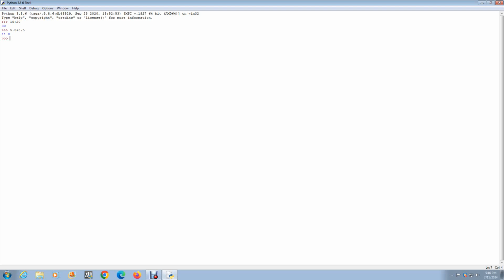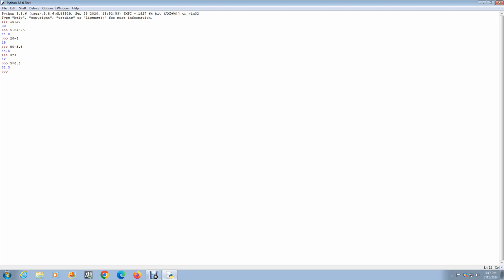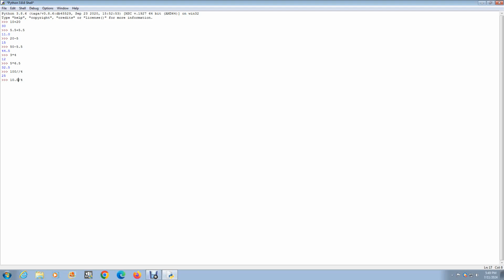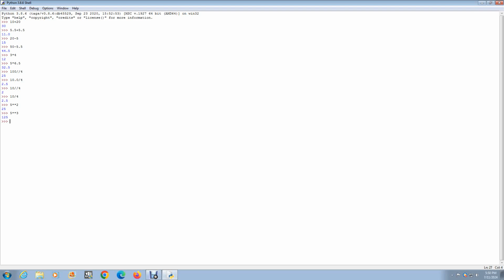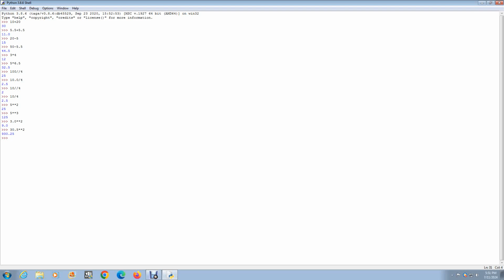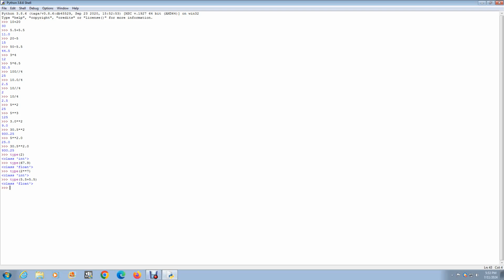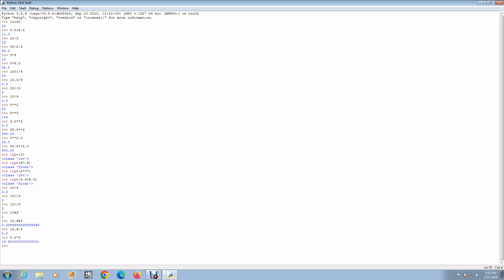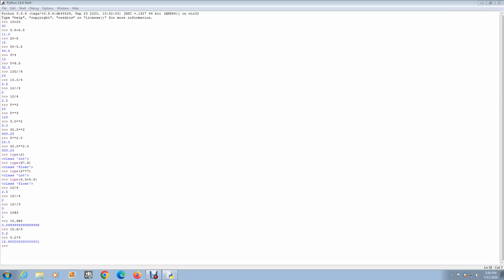Programming - Python Math Operators for Integers and Floating Point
I show you the basic math operators (add, subtract, multiplication, division, power, modulus) for integers and floating points in Python programming language